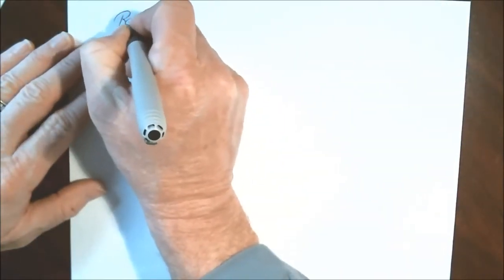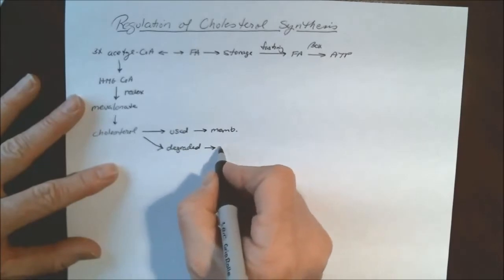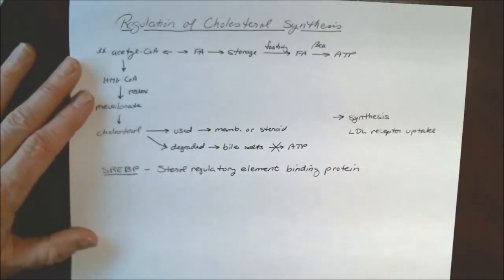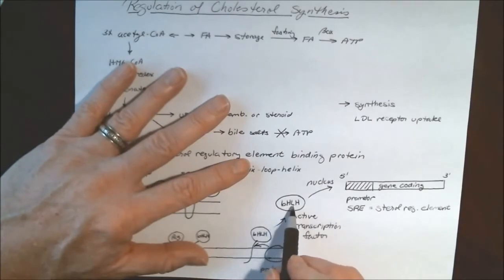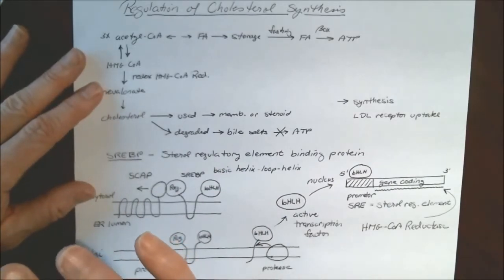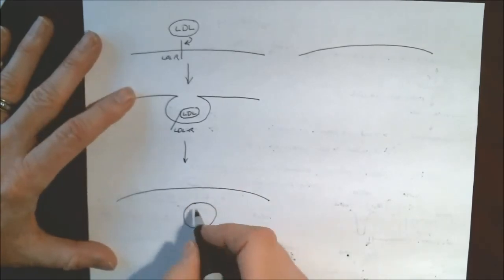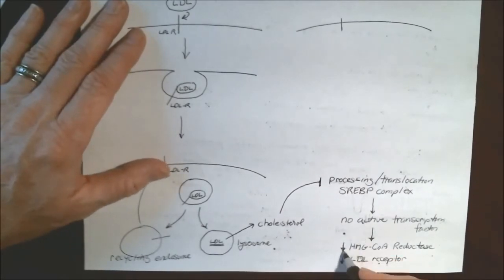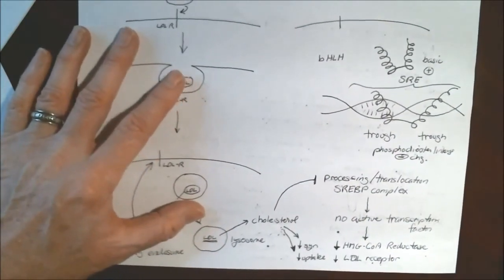30b Regulation of Cholesterol Synthesis